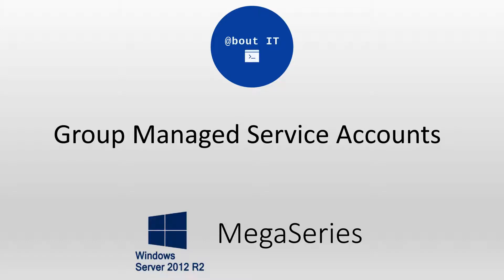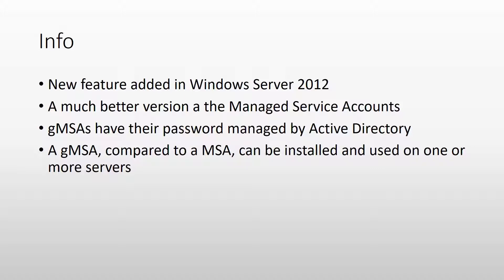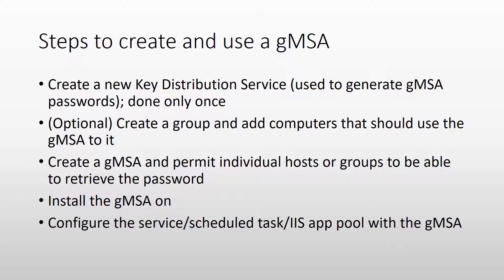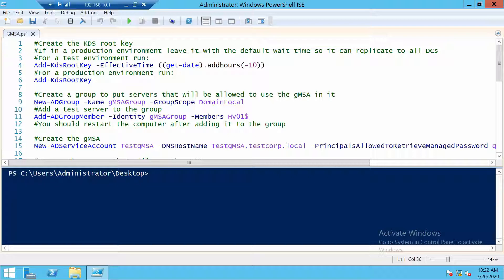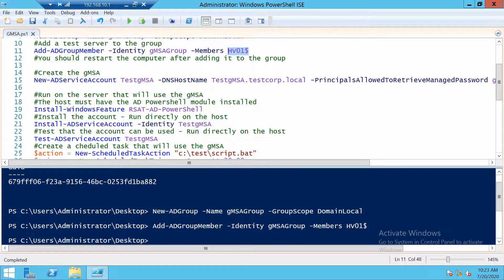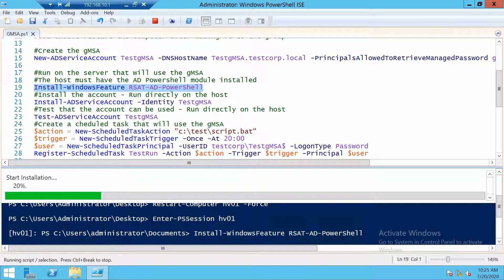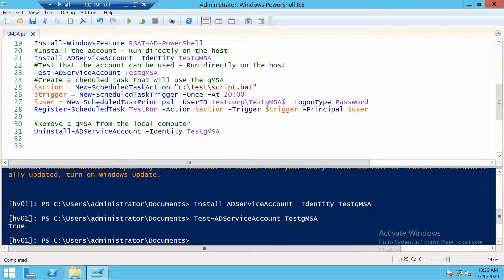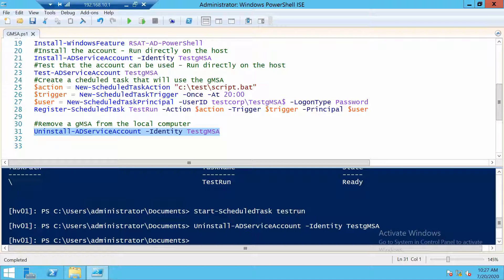Create a Group Managed Service Account with Powershell on Windows Server 2012 R2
Group Managed Service Accounts are a great way to increase your security posture by eliminating scheduled task, services and IIS app pools that have standard service accounts. The big benefits of gMSAs are the fact that the password is managed by AD and that you can use a gMSA on more than one server. Let's see how to create and use one with Powershell.